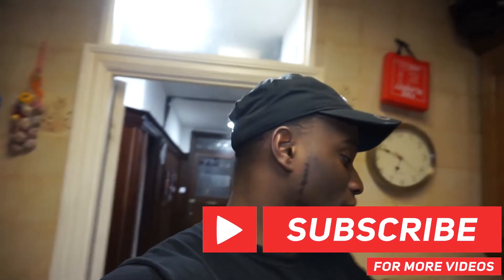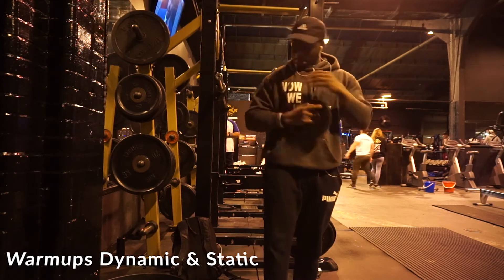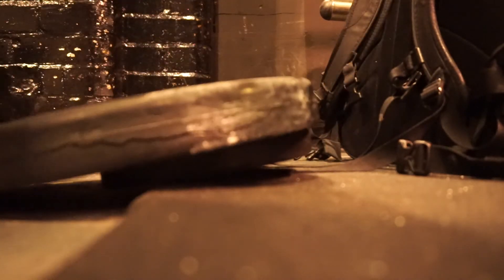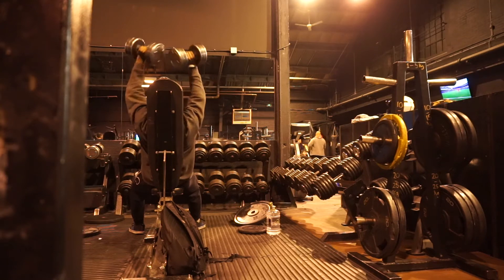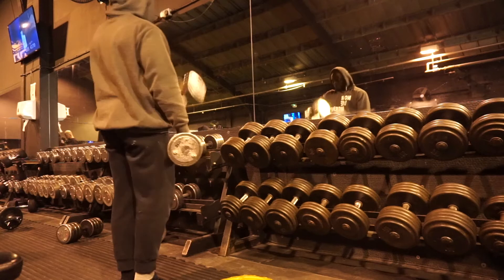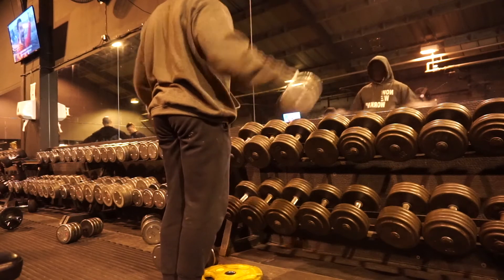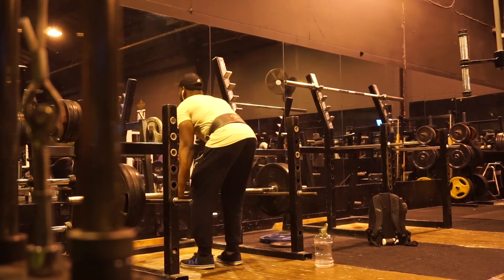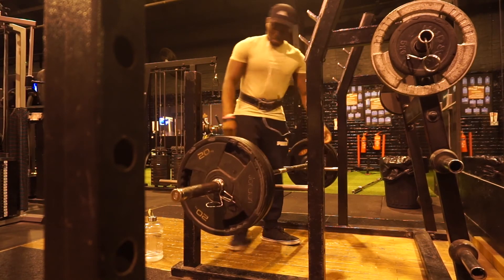Full Shoulder Workout in JUST 45 Minutes !!!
Are you sometimes short on time? why not check out this full shoulder workout quick but yet effective.

Online Coaching & Free workout programs: peterahonsifitness.weebly.com

▬ MORE CONTENT ▬

For something different such as day in life Vlogs check out

Camera
Sony a5000
Gorilla pod ( hybrid )

 If you like day in the life vlogs , fitness enthusiast, or have a love for flying. Then you have come to the right channel. My videos are aimed at both male and female and i try my best to make them entertaining. My videos are not just about fitness there more to my life than just that. You can expect to receive great fitness tips for both beginners and advanced and epic day in the life vlogs as well as aviation footage. I post 2 to 3 videos a week.